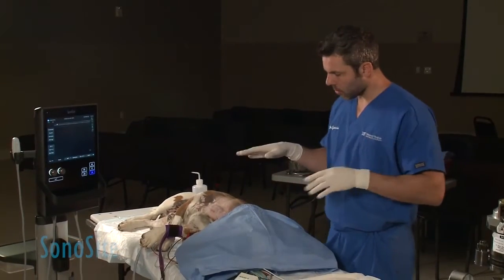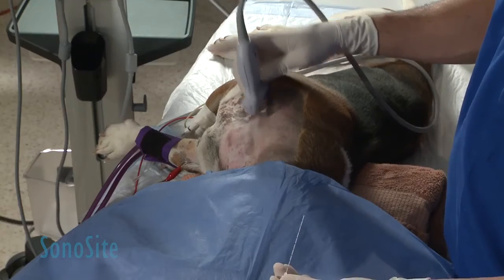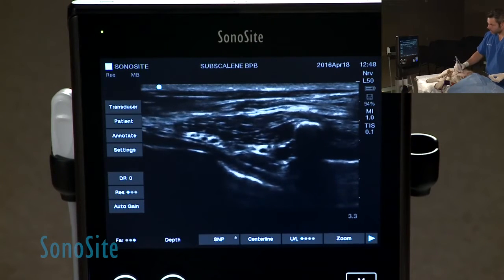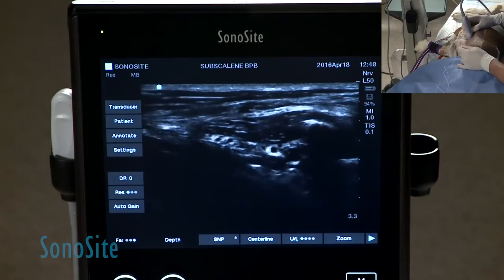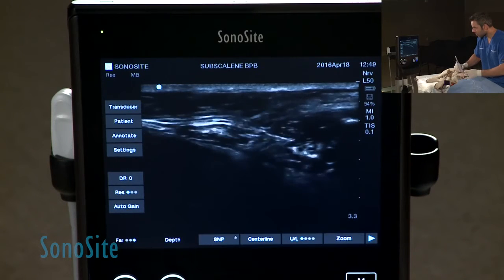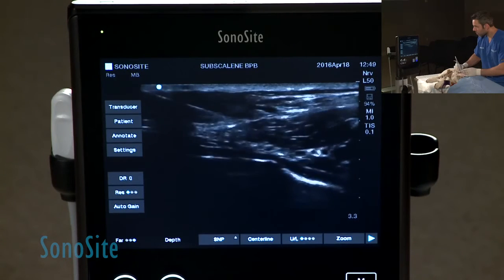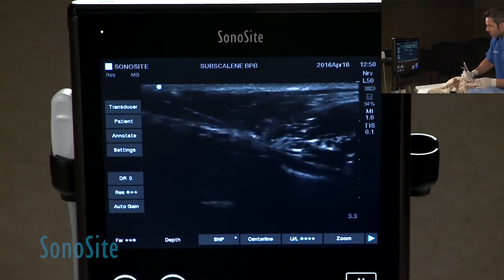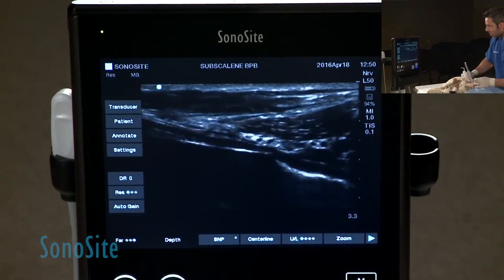Réaliser un bloc de plexus brachial par guidage échographique chez un chien : partie 3 / 3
Cette vidéo présente la réalisation d'un bloc nerveux interscalénique au niveau du plexus brachial par guidage échographique chez un chien. Développée en trois parties, la première vidéo passe en revue les repères anatomiques et de préparation pour la procédure. La deuxième partie traite des repères anatomiques, du nerf du plexus brachial avec électrostimulation et de l'examen échographique. La partie 3 illustre la procédure de guidage échographique.

Fernando Garcia-Pereira, docteur en médecine vétérinaire (MS et DACVAA), effectue la procédure de cette vidéo. Il est actuellement professeur adjoint en anesthésie et gestion de la douleur au Département des sciences cliniques pour les grands animaux du Collège de médecine vétérinaire de l'Université de la Floride. Le Dr Garcia-Pereira termine son internat d'anesthésie à l'Université de Sao Paulo en 2002, pour ensuite devenir résident à l'Université de l'État de Washington en 2005. Au cours de cette résidence, il obtient sa maîtrise en sciences vétérinaires à l'Université de l'État de Washington en 2005 avec un internat par rotation en 2006. Il devient ensuite médecin agrégé de l'American College of Veterinary Anesthesiologists. Fernando Garcia-Pereira s'intéresse plus particulièrement à la pathophysiologie de la douleur chez les petits animaux, aux blocs régionaux par guidage échographique et électrique, à l'anesthésie épidurale ou sous-arachnoïdienne, ainsi qu'à la neurostimulation.